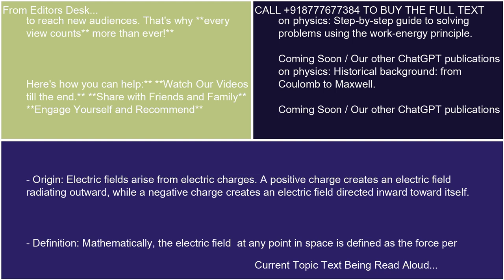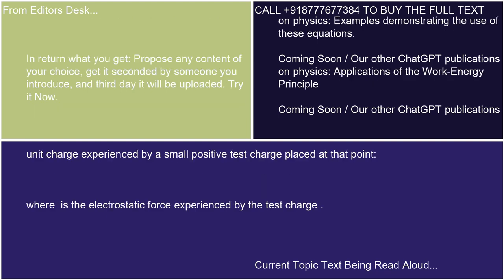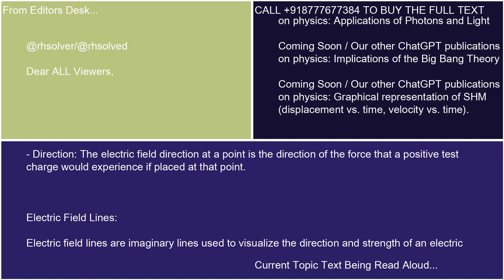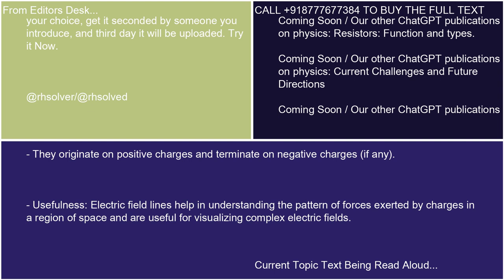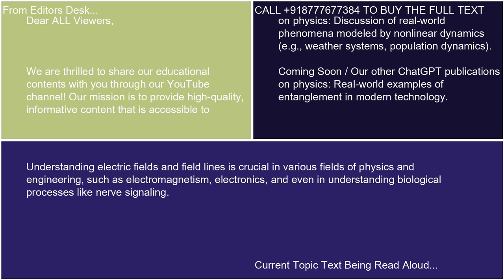electric fields and field lines 21 10 24 17 35 09